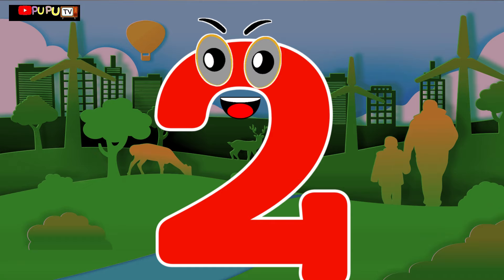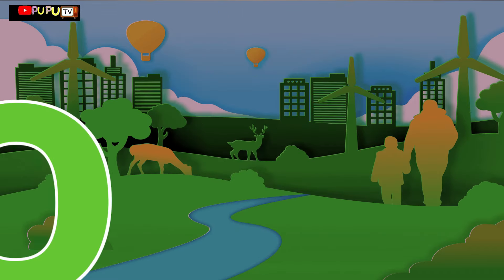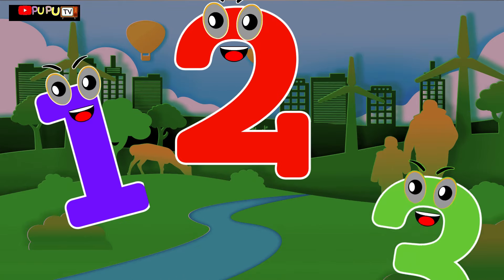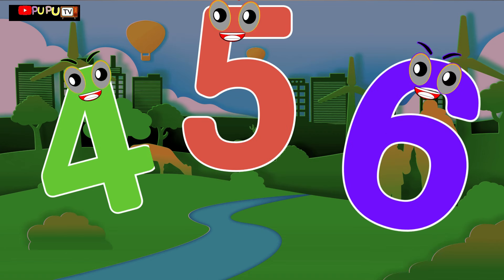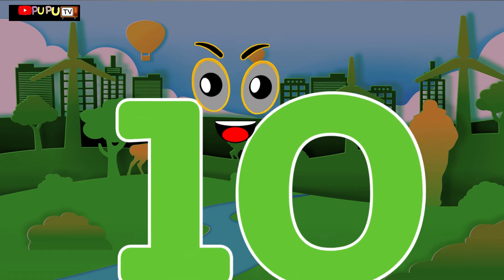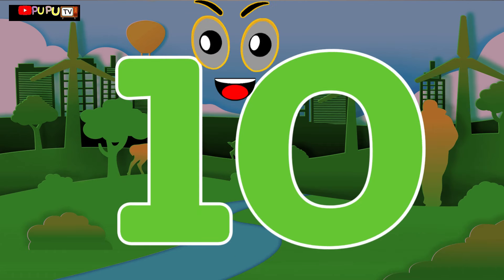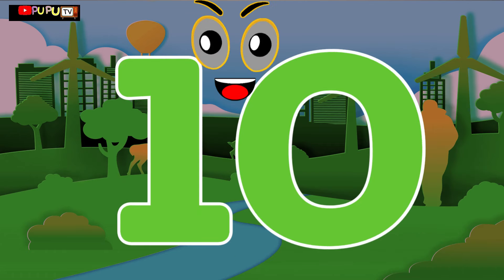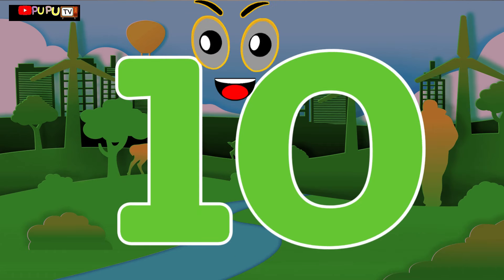Counting 1 to 10 | Number Rhymes | Preschool number Song | 12345 Number song#chuchutv